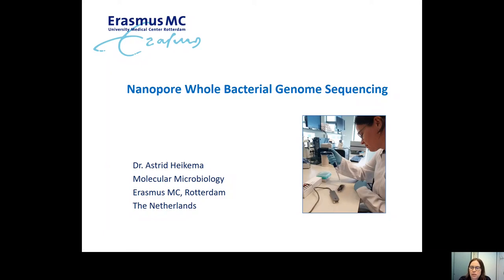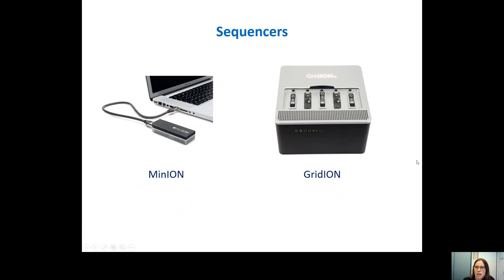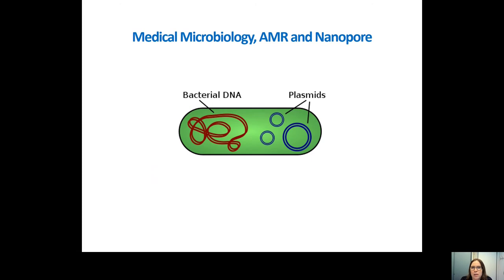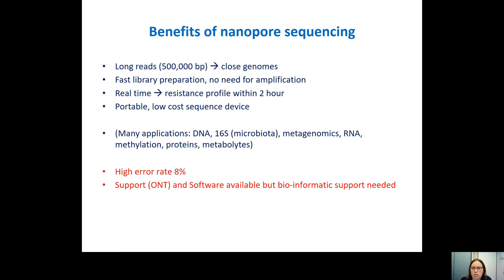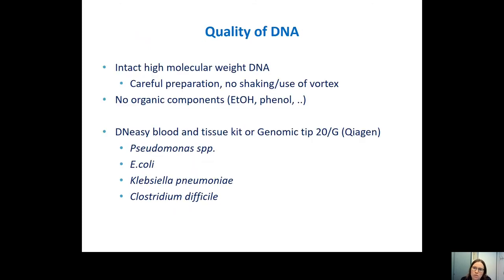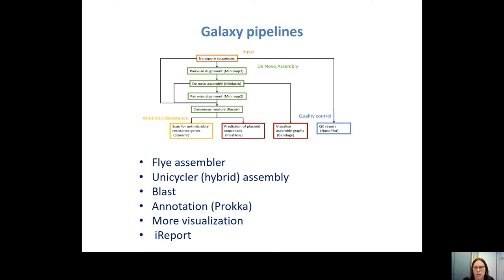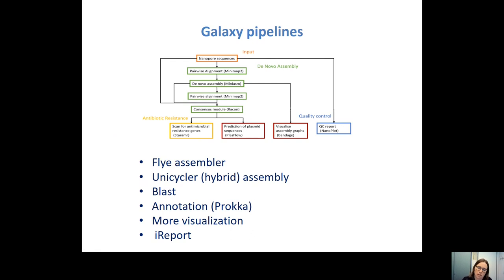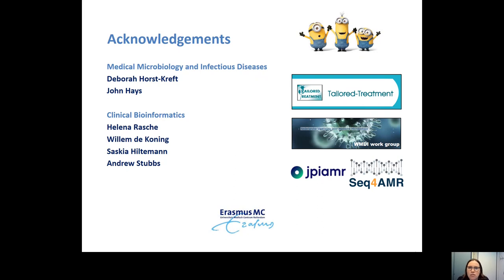GTN Training - Microbial Analysis - Nanopore Whole Bacterial Genome Sequencing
Speaker: Astrid Heikema
Captions: Helena Rasche